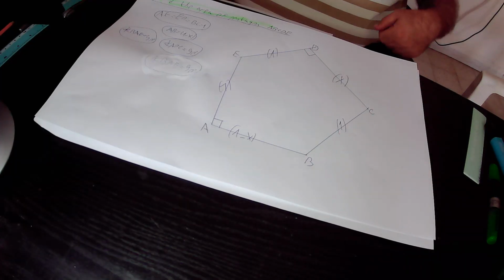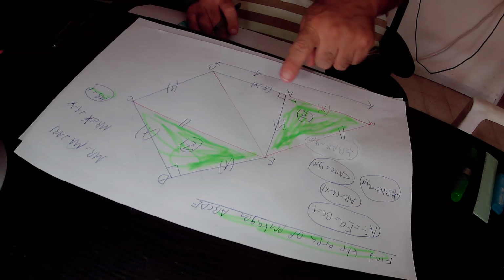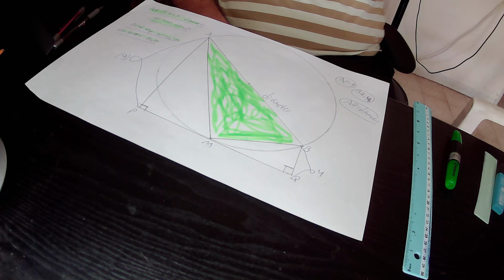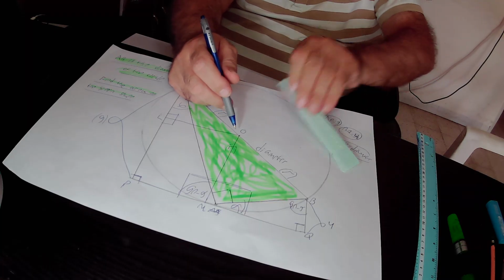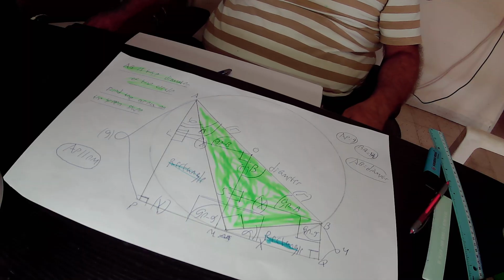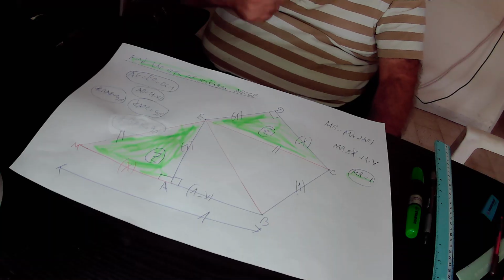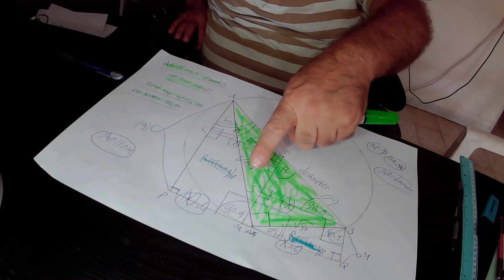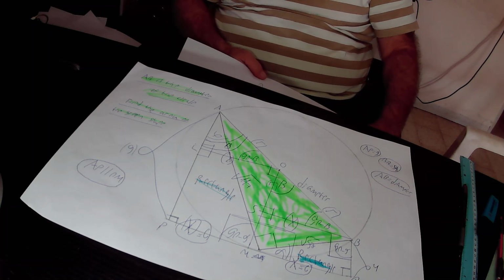TWO OLYMPIAD QUESTIONS